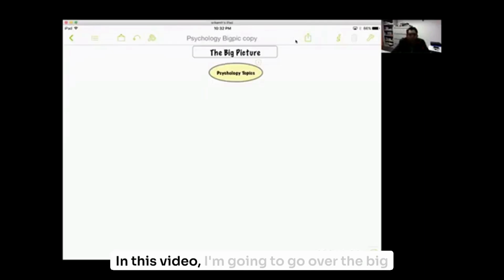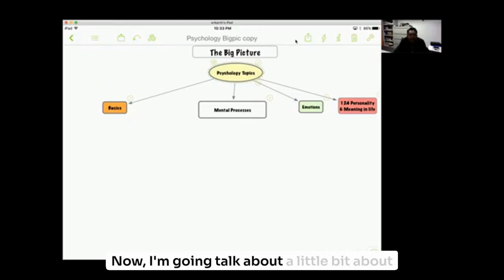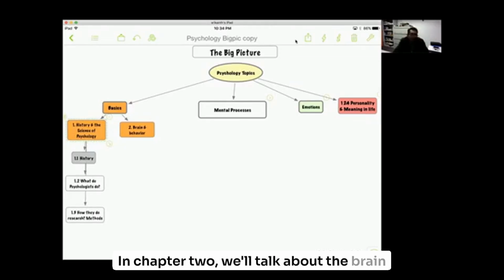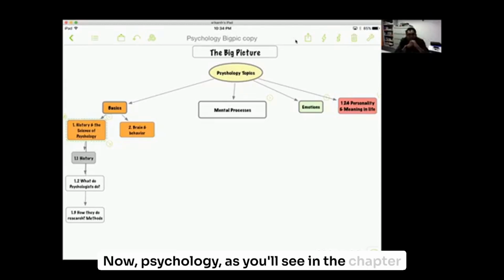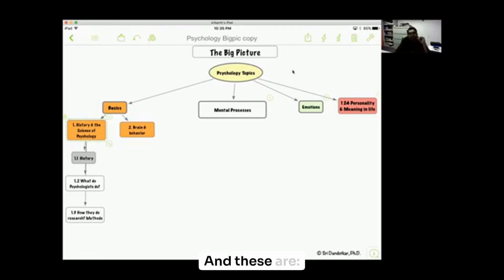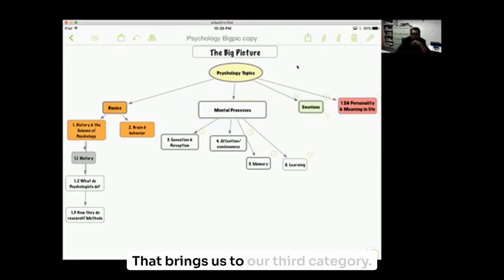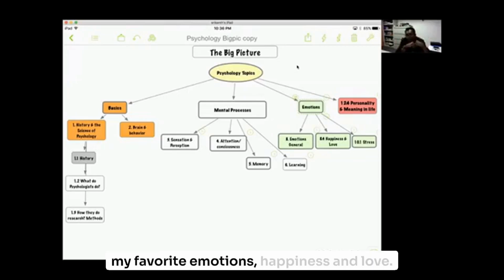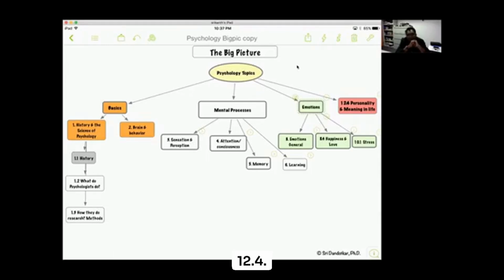Big Picture Psychology Intro